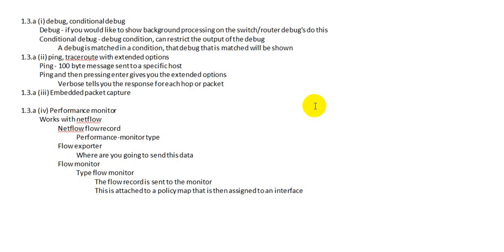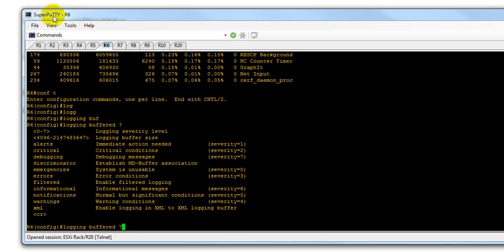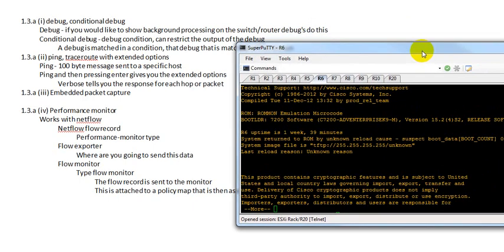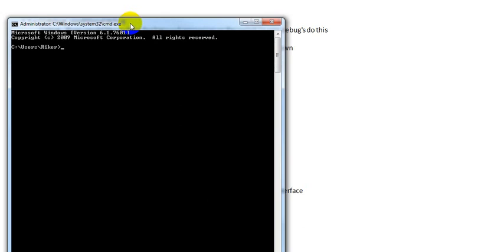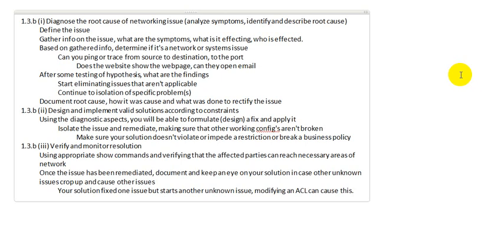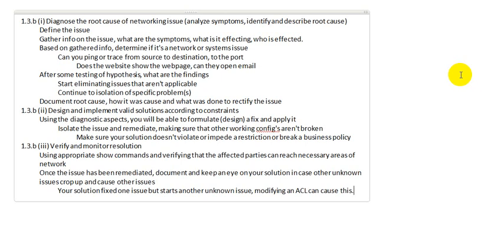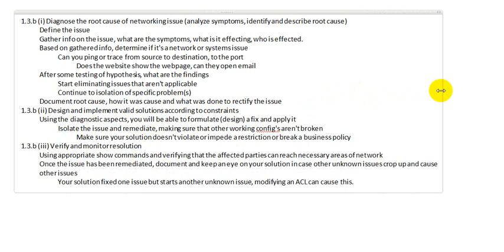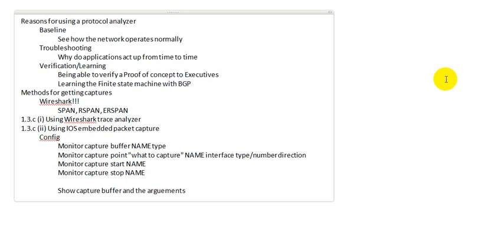CCIE v5 009 Network Principles Network Troubleshooting